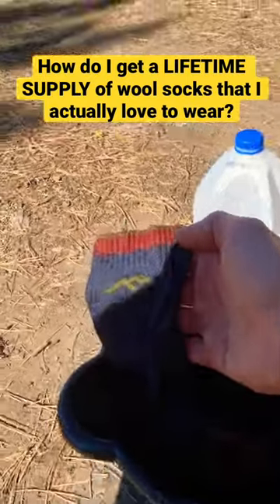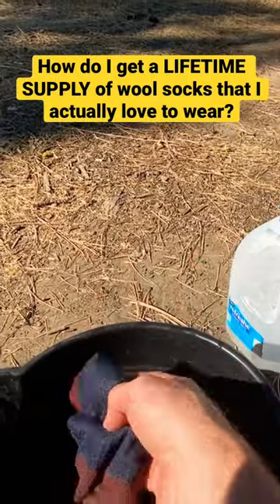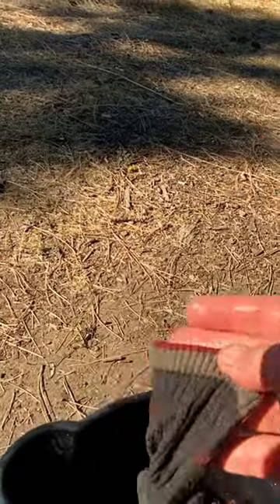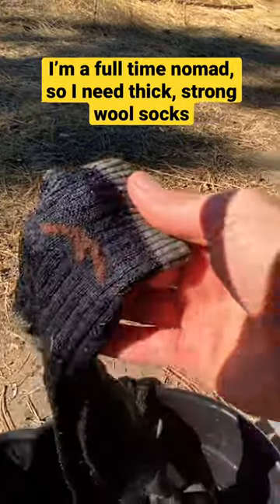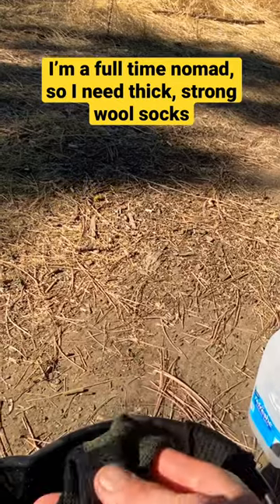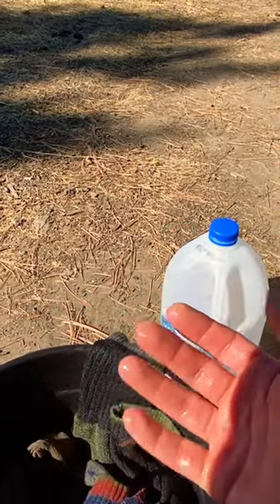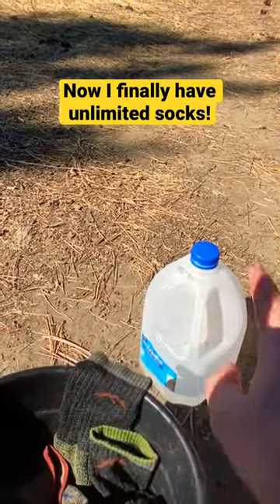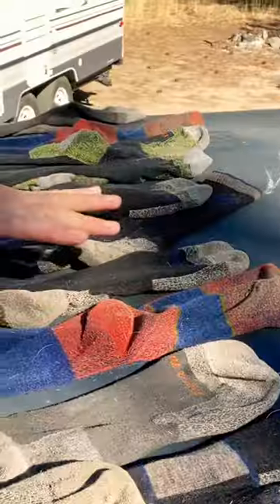How I Get Free Wool Socks With This Hack 🤑🧦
Lifetime Guaranteed Wool Socks!
Men’s Socks
Women’s Socks
So many colors and styles to choose from!

I love these socks! They are the only socks I wear on my nomadic adventures living in an RV and traveling the Western United States with my dogs.